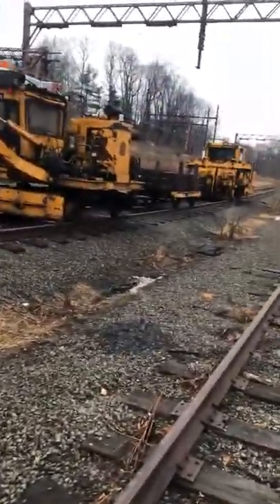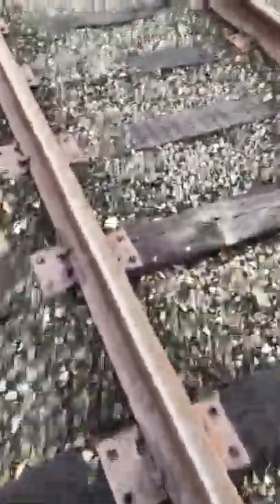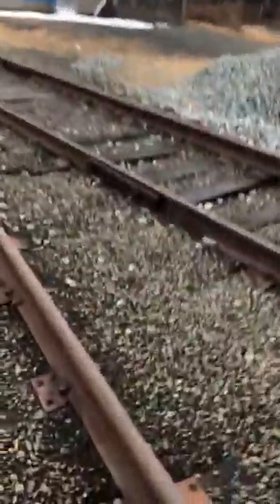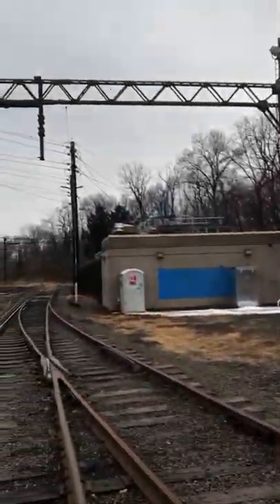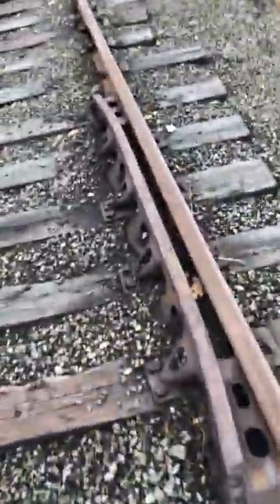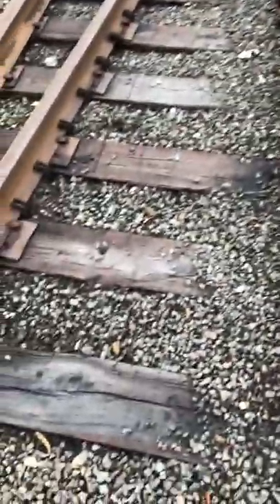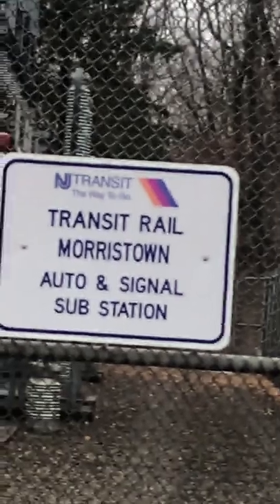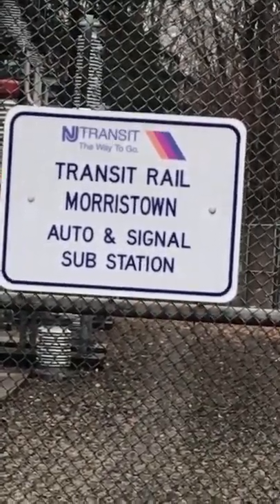morristown rail substation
a part of patriots path